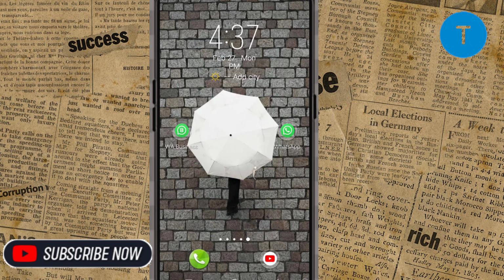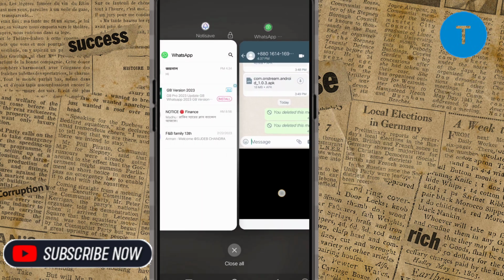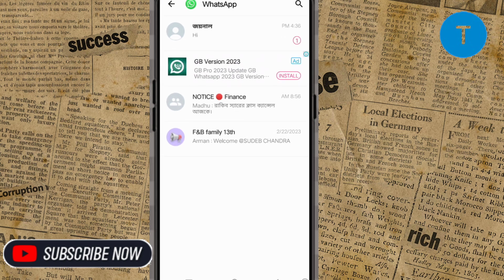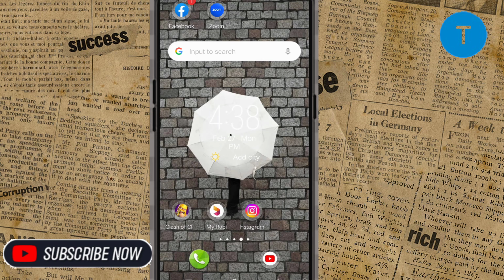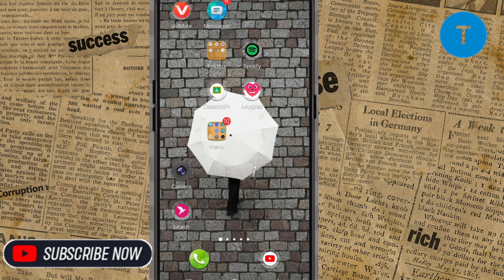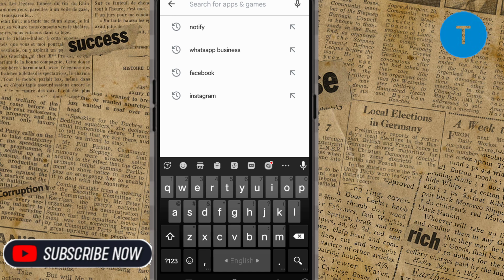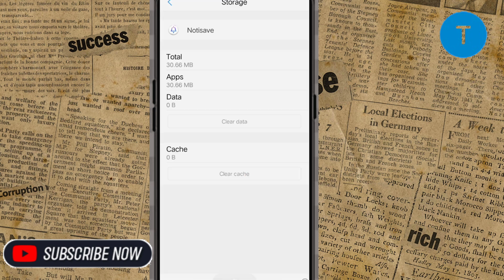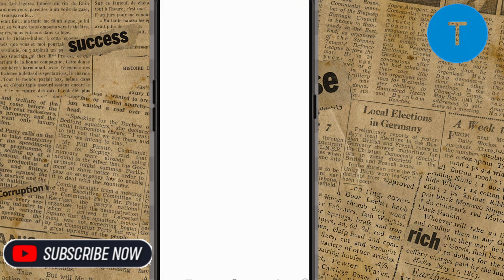How to Recover WhatsApp deleted Messages || See Unseen messages 2023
Topic Related Words  :
In  this video i show you how to see WhatsApp deleted messages